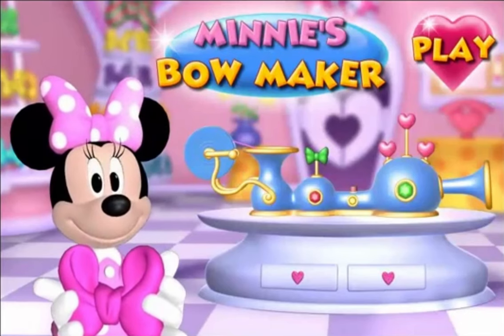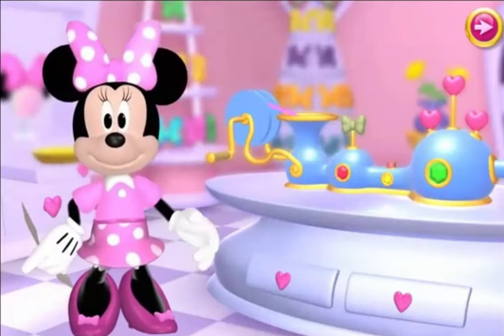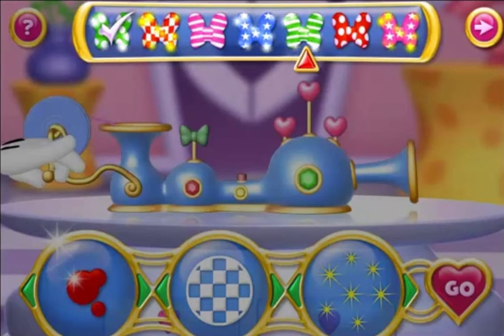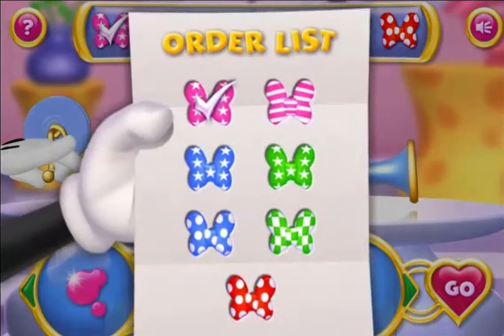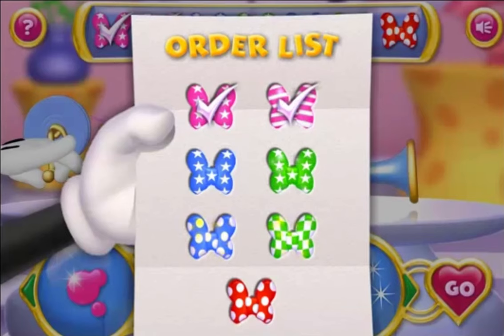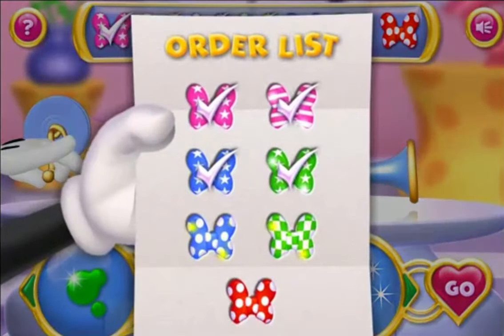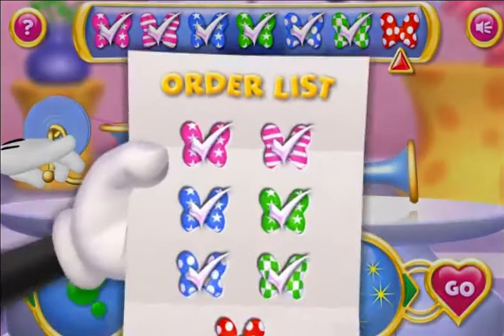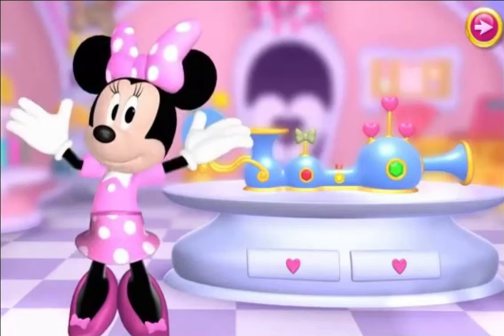Magical Bow-Making Fun with Minnie Mouse | Disney's Minnie's Bow-Maker for Preschoolers & Toddlers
Lets help Minnie Mouse design her stylish bows for other clubhouse friends.

Welcome to our enchanting world of creativity and joy! 🌈 Join Minnie Mouse in the whimsical adventure of "Magical Bow-Making Fun with Minnie Mouse" with Disney's delightful Minnie's Bow-Maker, specially crafted for your little ones! 🎀✨

🌟 In this heartwarming video, your preschoolers and toddlers will be captivated by the magical process of creating beautiful bows alongside their favorite character, Minnie Mouse. Watch as their eyes light up with excitement and imagination as they embark on a journey filled with colors, laughter, and endless possibilities.

🎨 Our Disney-inspired Bow-Making activity is designed to engage young minds and encourage creativity. As Minnie guides them through the art of crafting bows, your little ones will develop fine motor skills and unleash their inner artists. It's a fantastic way for them to explore their imagination while having a blast!

👶 Whether you're a parent, guardian, or educator, this video is a perfect addition to your arsenal of entertaining and educational content for kids. Share the joy, laughter, and bonding moments with your little ones as they dive into the enchanting world of Disney magic.